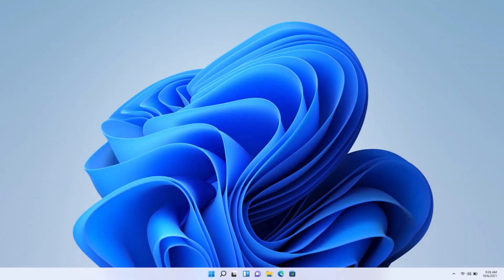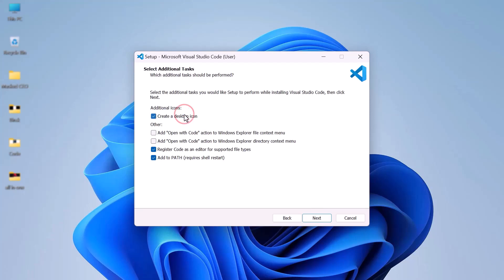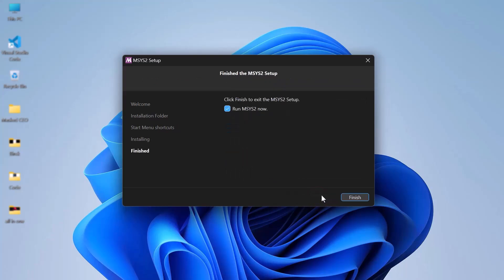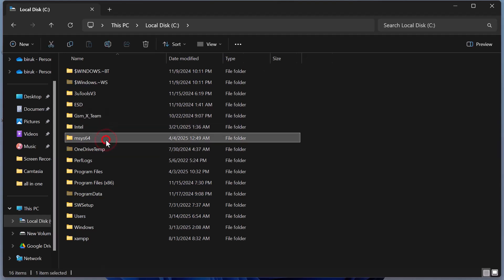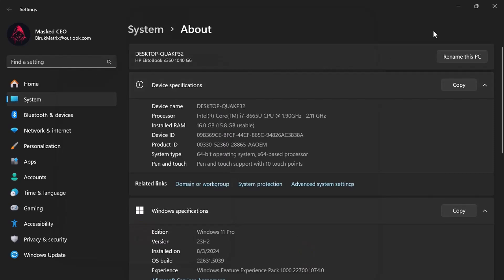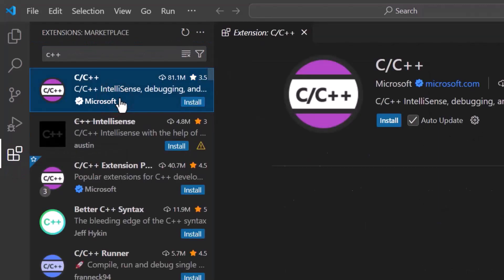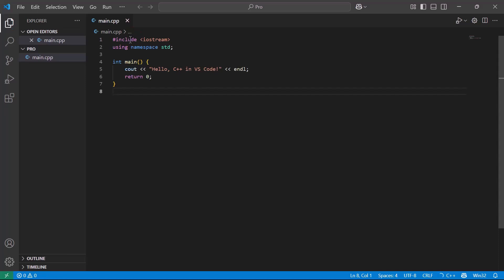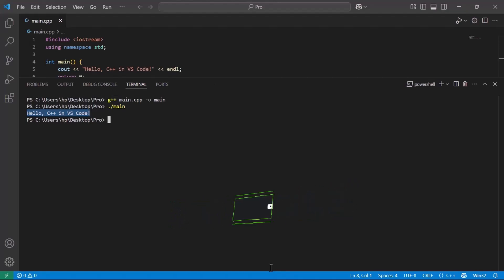How to Set Up C++ in Visual Studio Code on Windows | Complete Beginner Guide (2025)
Learn how to set up C++ in Visual Studio Code on Windows step-by-step in this beginner-friendly tutorial! Whether you're just starting with C++ or want a smooth setup process, this guide has you covered.

📚 What You’ll Learn in This Video:
✅ Download and install VS Code
✅ Set up the GCC (g++) compiler using MSYS2
✅ Add the compiler to your system PATH
✅ Install required C++ extensions
✅ Write, build, and run your first C++ program

⏱️ Timestamps
⏳ 00:00 – Introduction
⏳ 00:14 – Download & Install Visual Studio Code
⏳ 01:10 – Install MSYS2 (C++ Compiler Toolchain)
⏳ 01:38 – Use MSYS2 Terminal to Install GCC Compiler
⏳ 02:10 – Add GCC to System Environment Variables
⏳ 03:10 – Verify GCC, G++, and GDB Installation
⏳ 03:45– Install C/C++ Extensions in VS Code
⏳ 04:00– Create and Save C++ File in VS Code
⏳ 04:30 – Write a Simple C++ Program (Hello World)
⏳ 04:40 – Compile and Run C++ Code in VS Code Terminal
⏳ 05:05 – Final Tips & Outro

📁 Command to Install Full C++ Toolchain (MSYS2):
pacman -S --needed base-devel mingw-w64-ucrt-x86_64-toolchain

💡 This command installs everything needed for C++ development on Windows using MSYS2 — including compilers, debuggers, and build tools.

📤 Sharing with friends who are learning to code